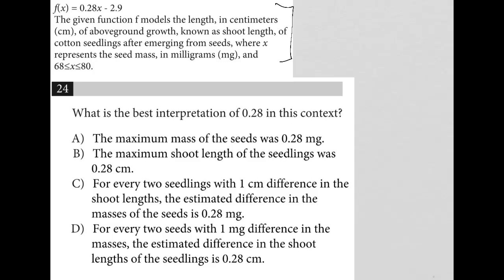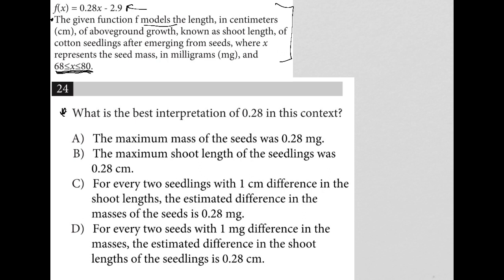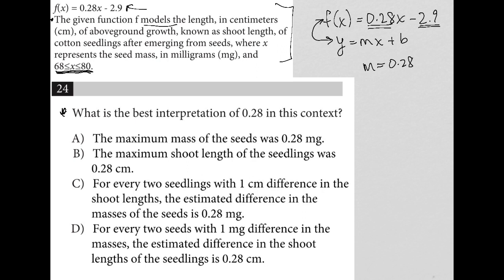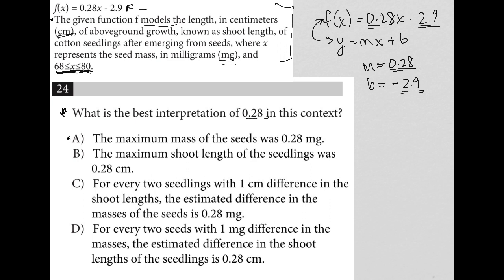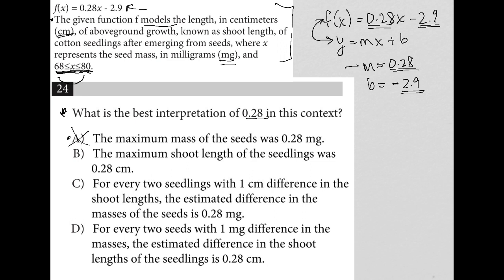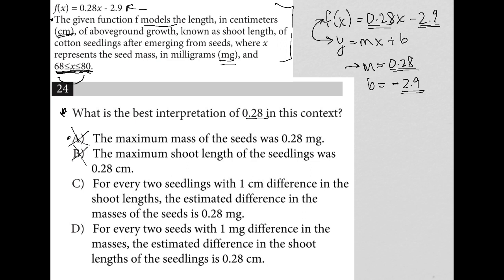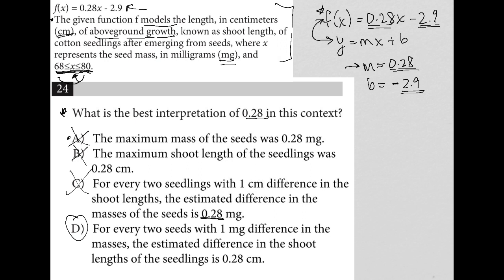What is the best interpretation of 0.28 in this context?